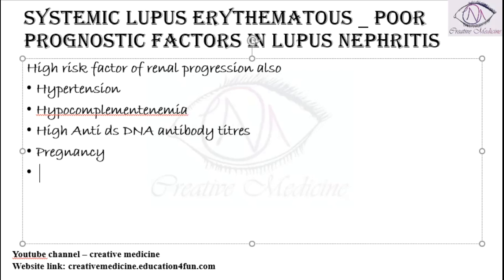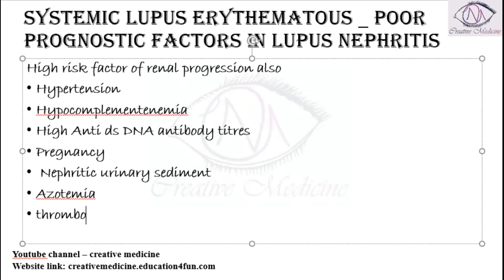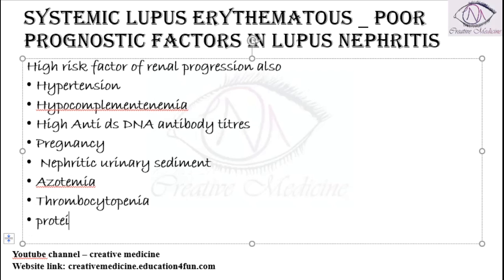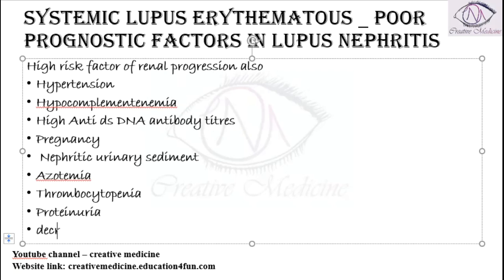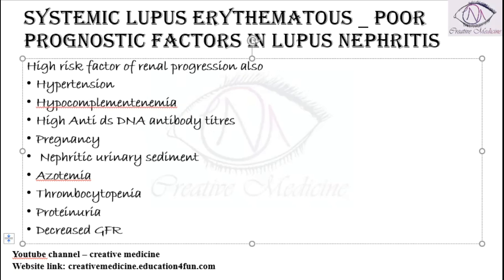Lec 10 Systemic Lupus Erythematous Poor Prognostic Factors in Lupus Nephritis mp4 || Rheumatology